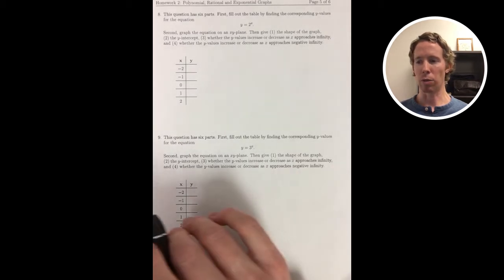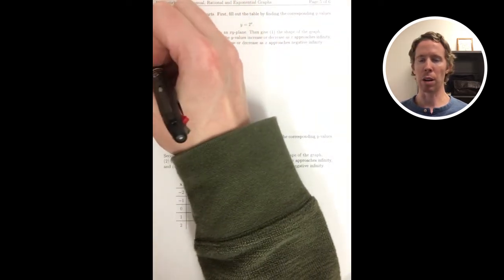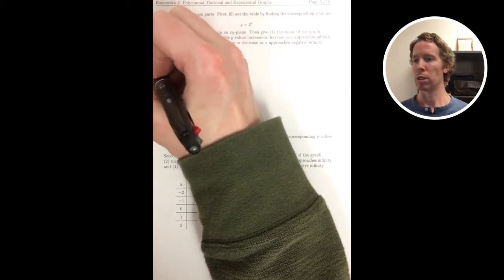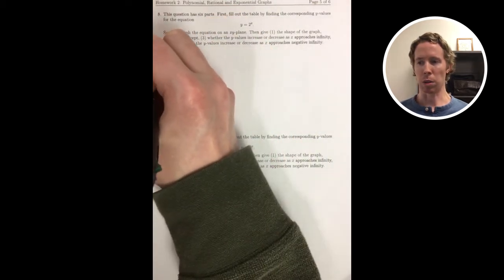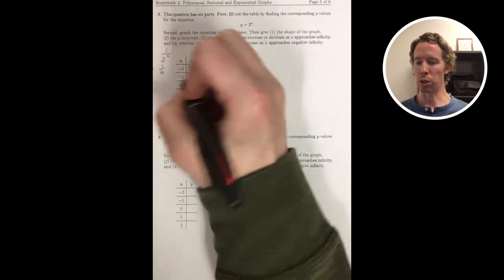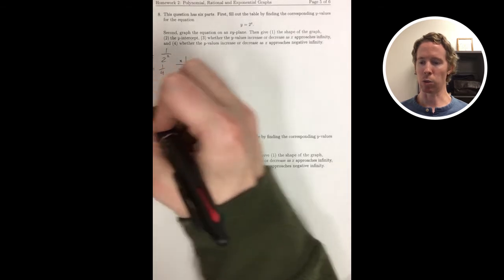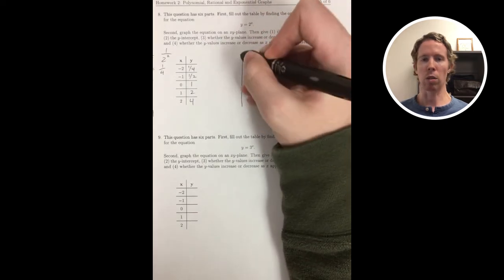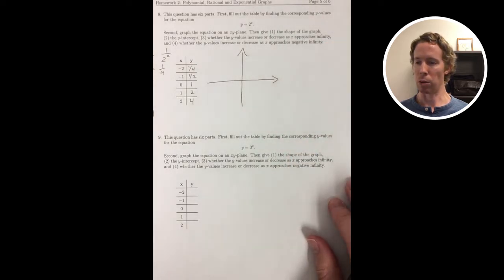College Algebra HW2 #8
Graphing the exponential equation y=2^x